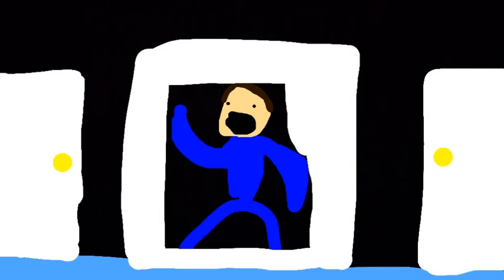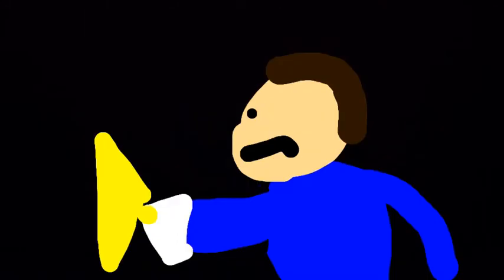fnaf 4 animation